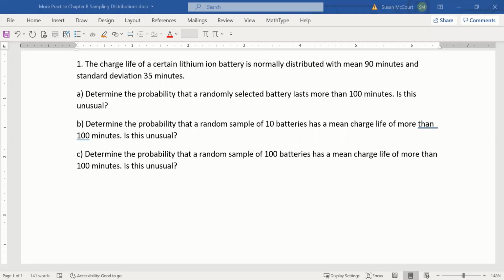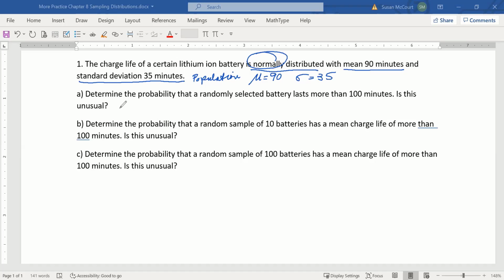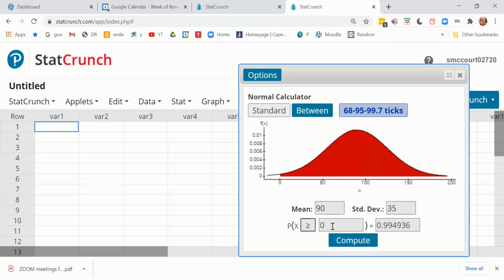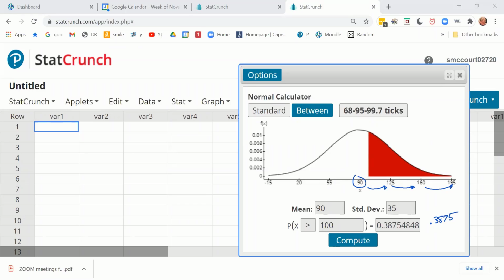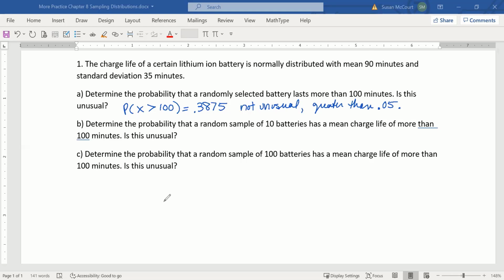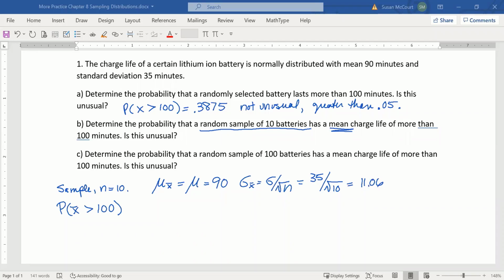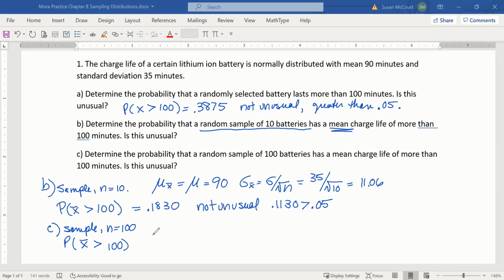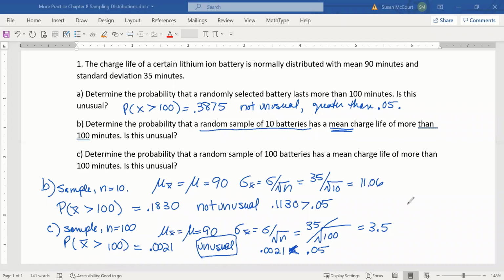MAT 150 Part 1 Solution to Chapter 8 Practice problems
Solutions Sampling for the mean probability problem 1